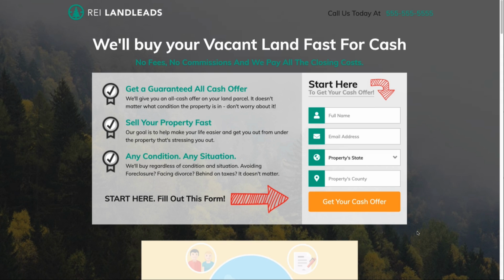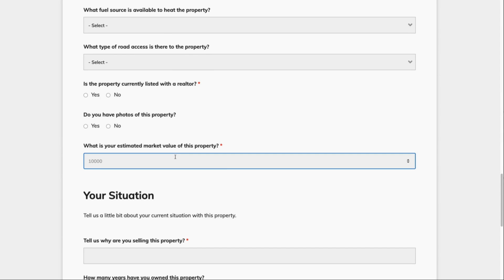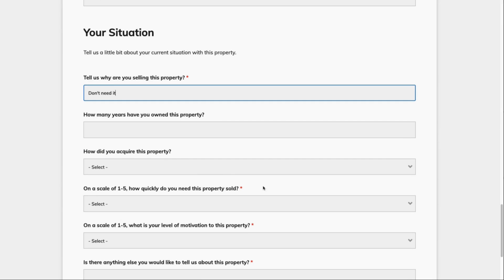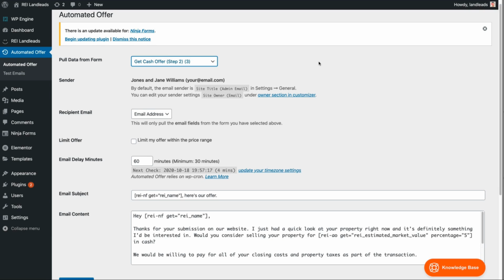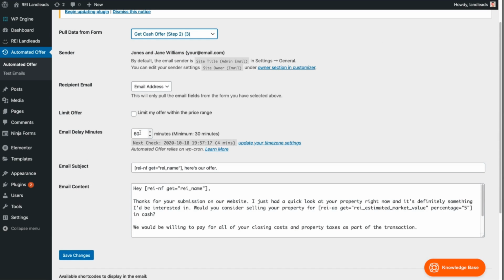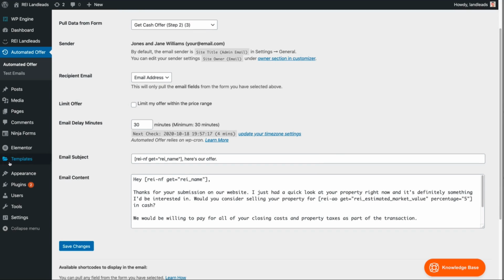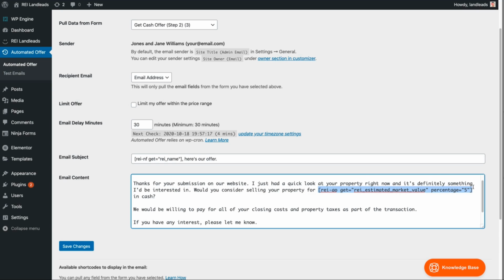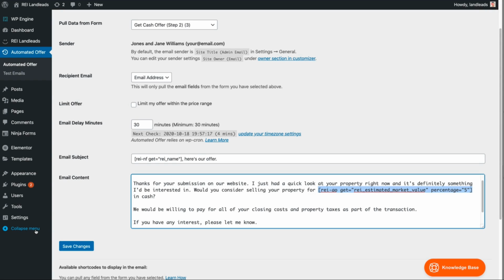What is the Automated Offers Plugin?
Get your leads to say “YES” to your automated offer before even doing any of the property’s research, or without even picking up the phone. This completely hands off process will make an offer to all property leads with a predetermined percentage of the property’s market value, saving you hours before researching the property.